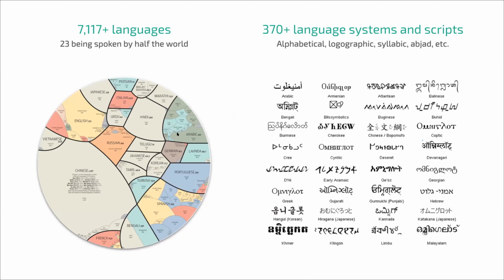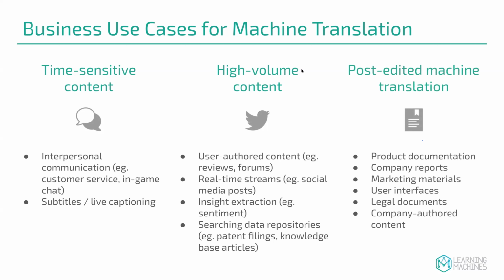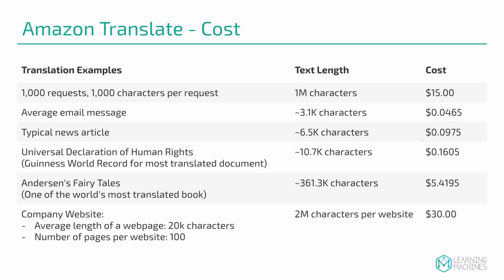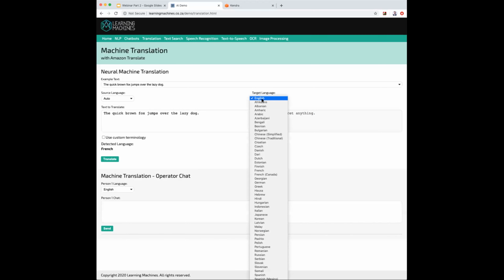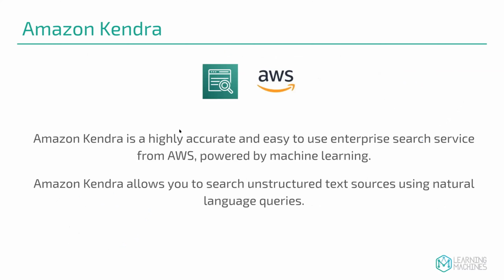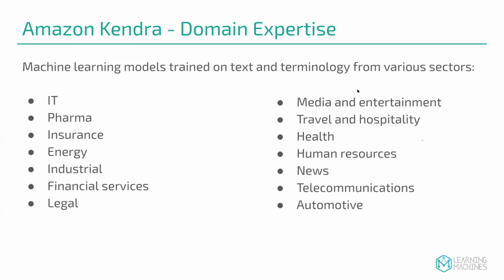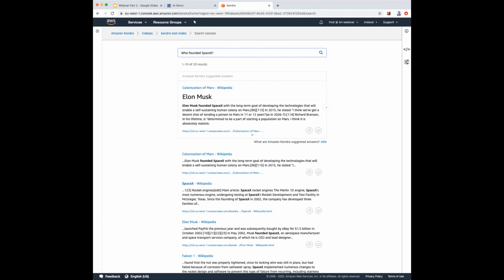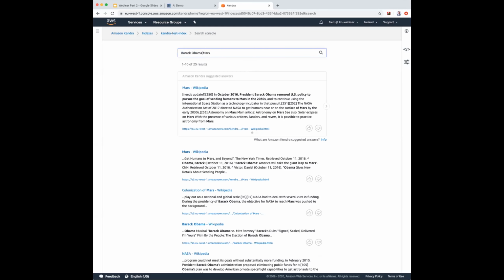Webinar Part 2 - Text Processing and Search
Imagine if you could pose questions in natural language and then receive answers to those questions based on a variety of data sources. We introduce Amazon Kendra, a newly-launched AWS service that is powered by machine learning to achieve such powerful natural language search capabilities. We also show how Amazon Translate can be used to translate text into a variety of languages, which can then be used on websites and applications to target international users.